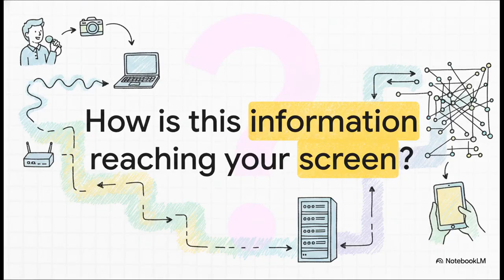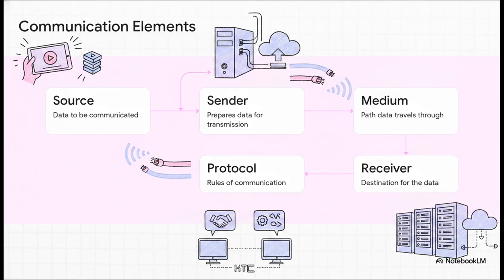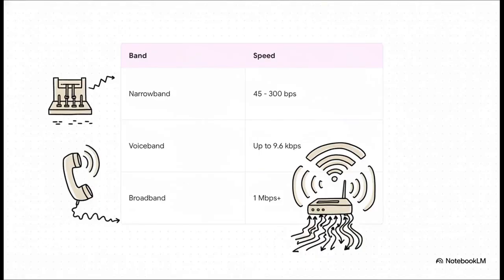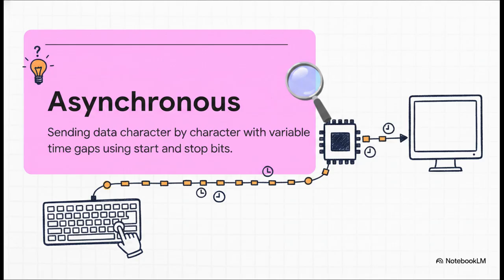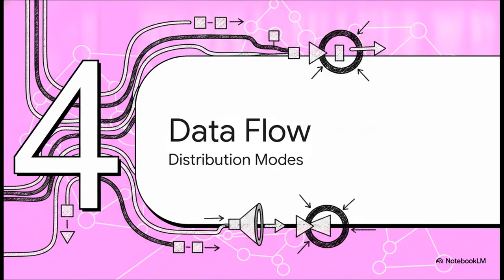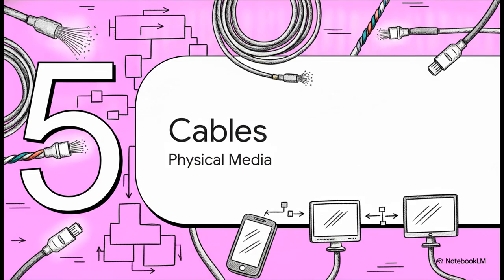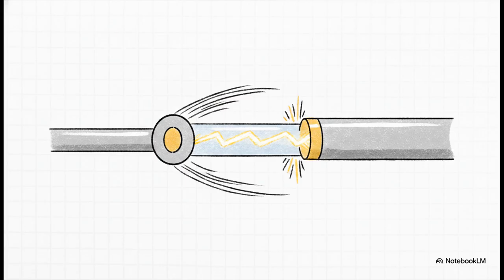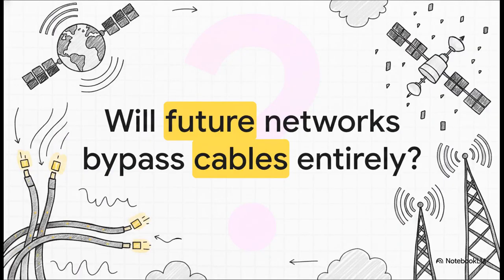Data Comm Networking